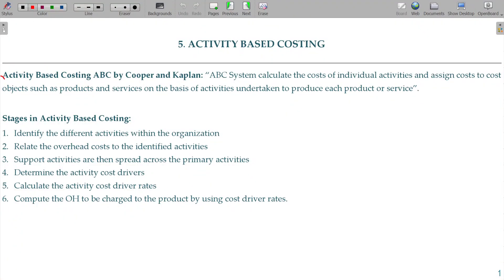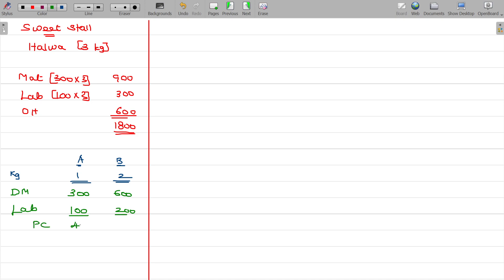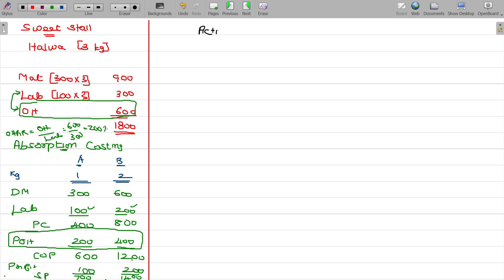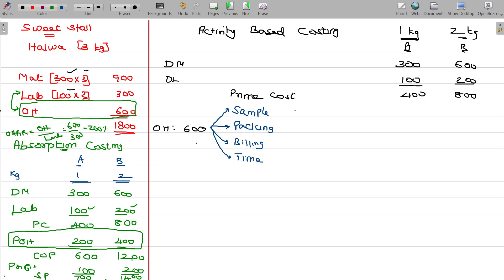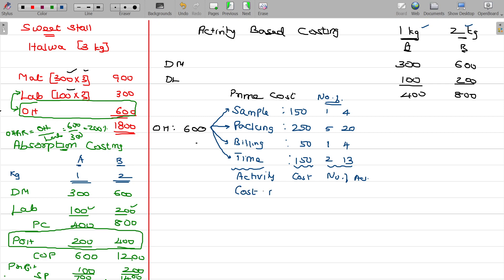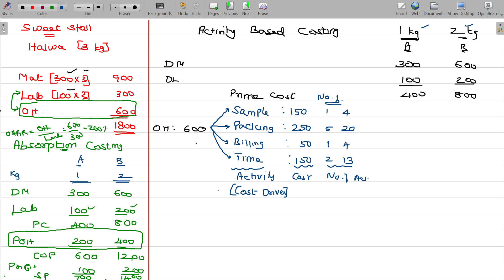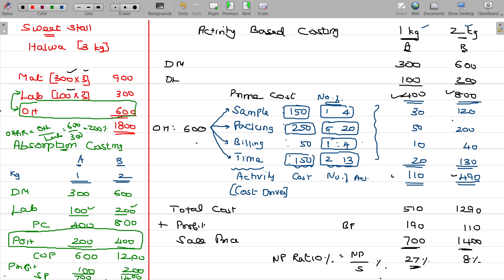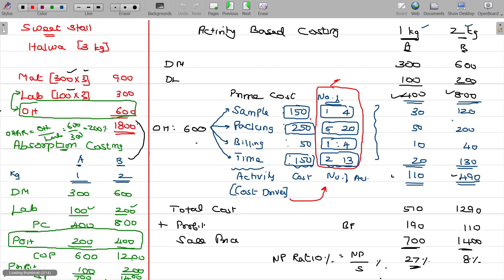Cost and Management Accounts - 6.1 Activity Based Costing - Concept